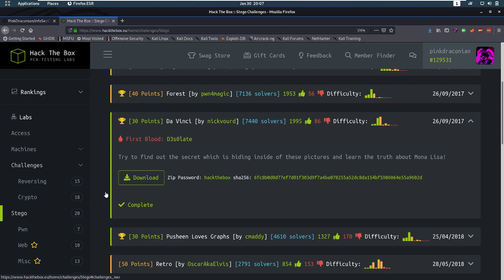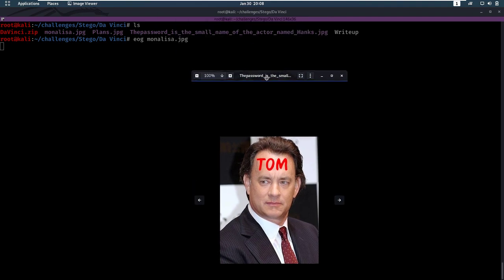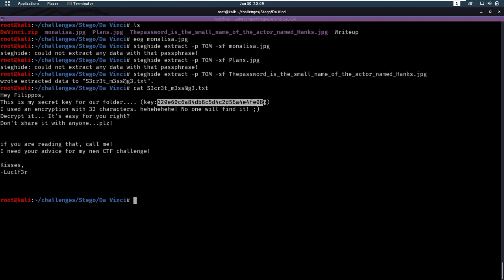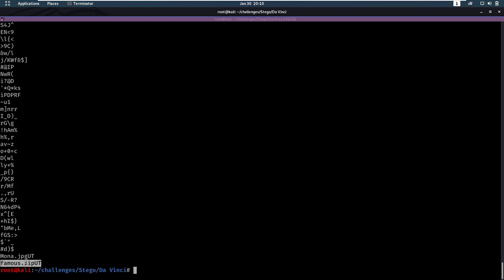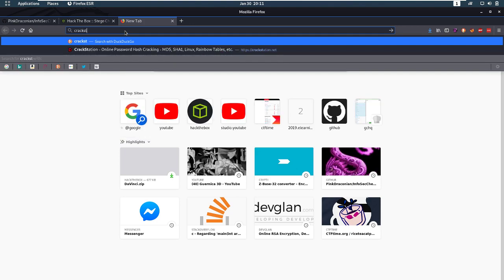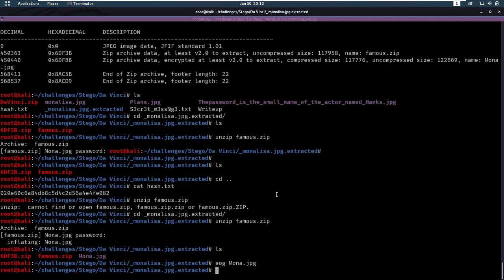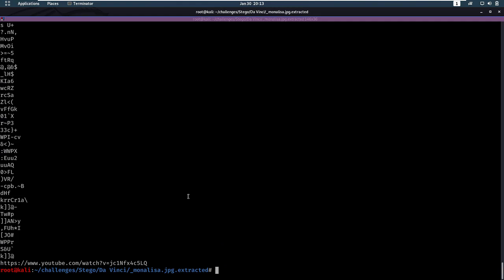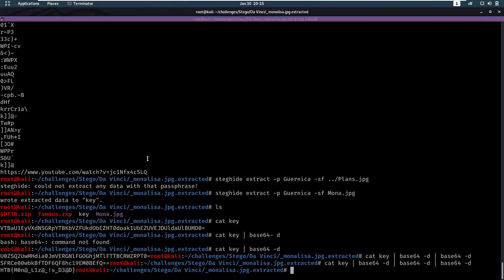Stego - DaVinci - Hack The Box [Walkthrough]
CTF: HackTheBox

Category: Stego

Challenge name: DaVinci

Description: Try to find out the secret which is hiding inside of these pictures and learn the truth about Mona Lisa!

Difficulty: 4/10